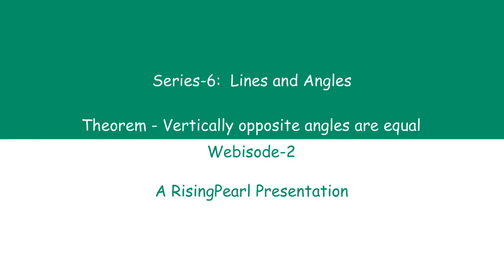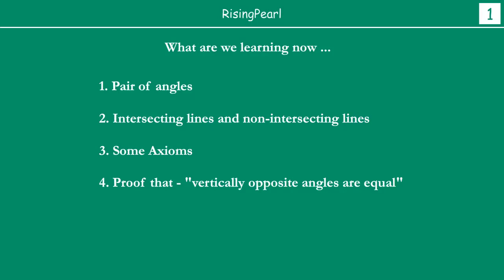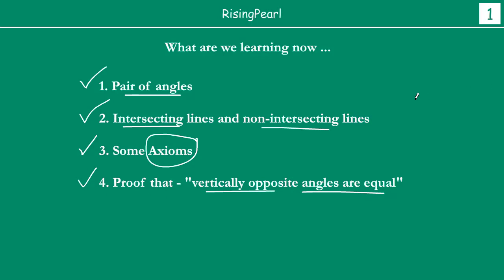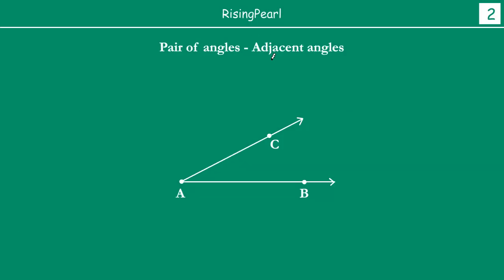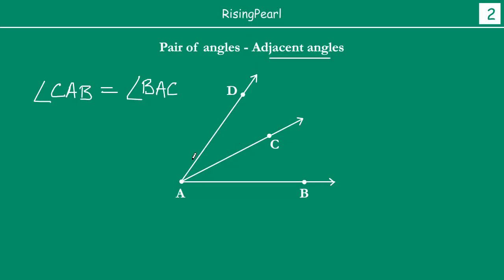Vertically opposite angles are always equal - Theorem (1 of 2)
Friends,

This is a Math video. This is our second webisode (WB-2) on "Series 6 -- Lines and Angles".

In this video, we learn that any two lines can either intersect or be parallel to each other. If two lines intersect, we find out which angles are called vertically opposite angles.

Then we learn how to prove that vertically opposite angles will be always equal.